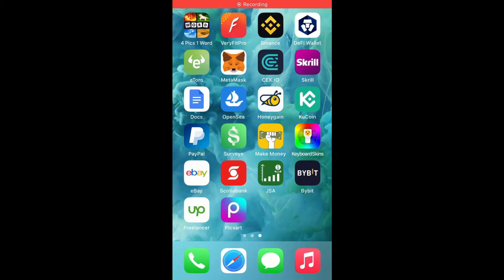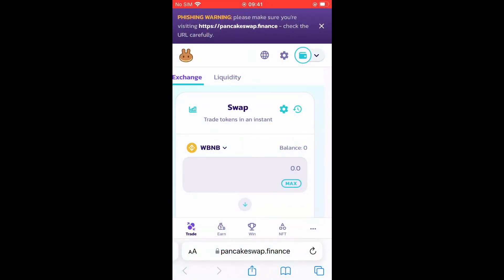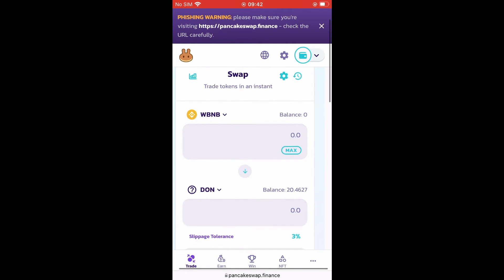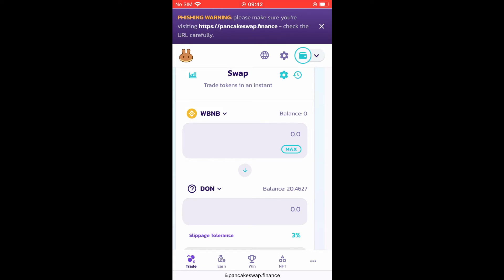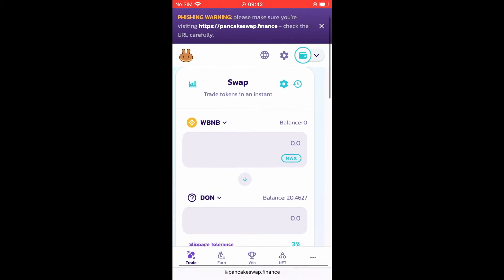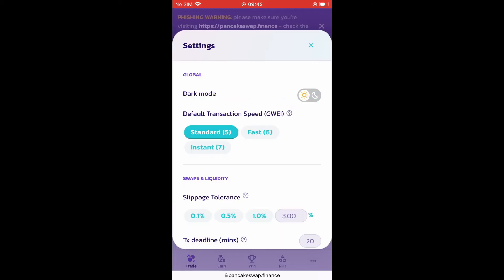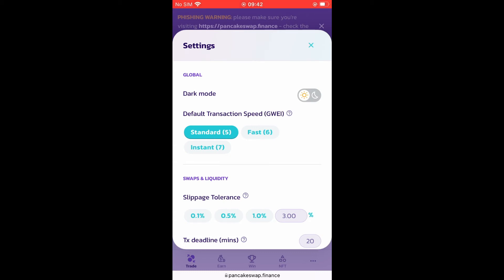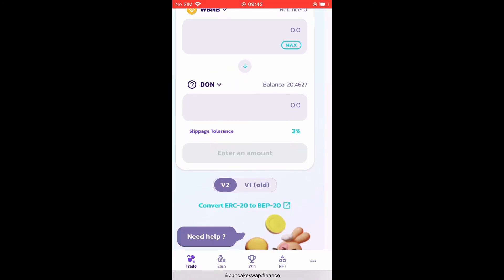how to fix confirm this transaction in your wallet pancakeswap/uniswap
how to fix confirm this transaction in your wallet pancakeswap binance chain wallet,confirm this transaction in your wallet uniswap